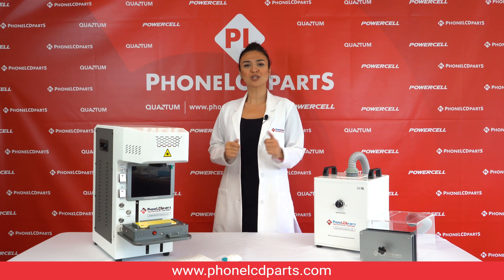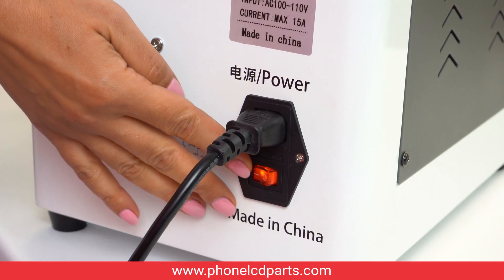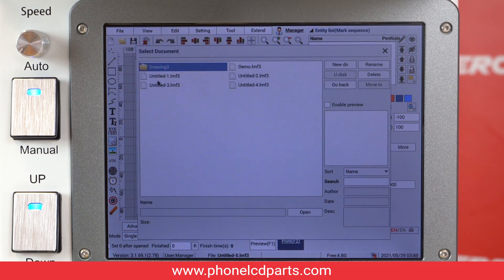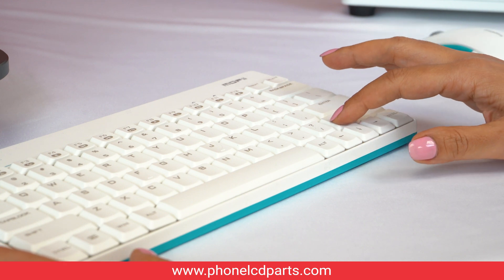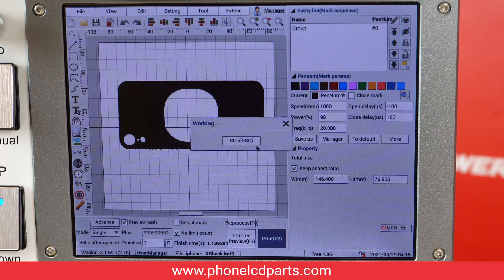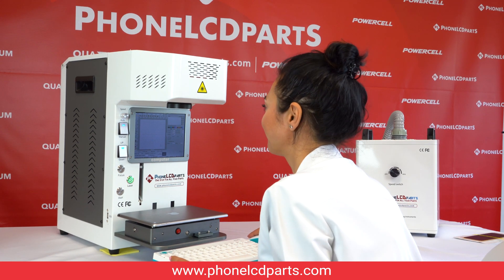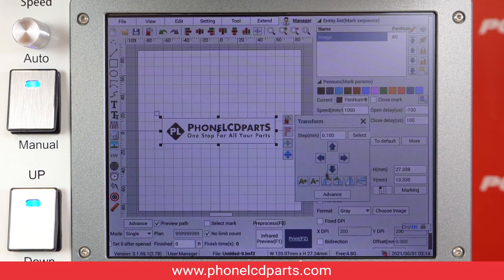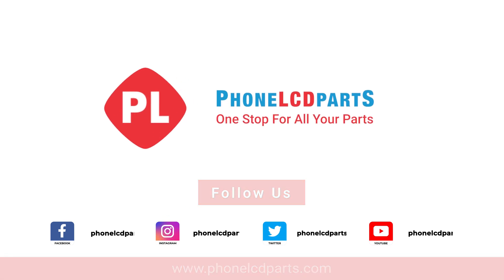TBK 958B Back Cover Separating And Laser Engraving Machine WI-FI Edition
-Laser cutting, glass remover.
-Autofocus.
-Wireless phone control.
-Built-in HD all-in-one computer.
-Built-in Wi-Fi Adapter.
-Built-in accurate mobile phone drawings.
-Maximum height of marked object 85mm.
-Intelligent high-precision engraving.
-Equipped with wireless keyboard and mouse.
-Every machine we sell undergoes hundreds of hours of testing throughout the design and production process to ensure that they are in perfect working condition before shipment.
-We offer one year warranty and free training for Laser Machines.
We will solve your problem as soon as we can and provide you a satisfactory solution.

00:00 Introduction
00:59 Back Glass Separation
04:25 Engraving
05:58 Finish